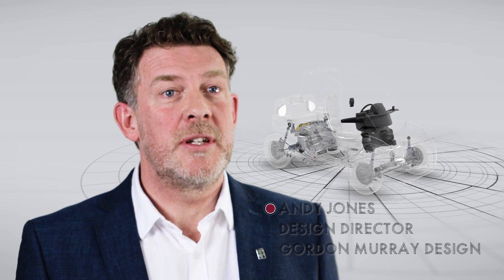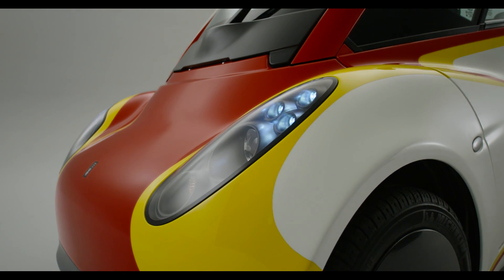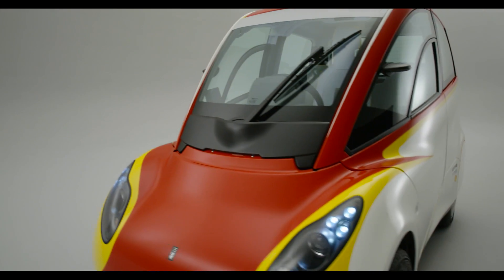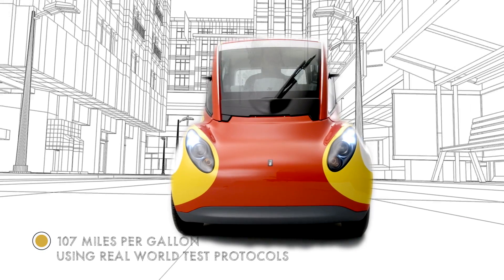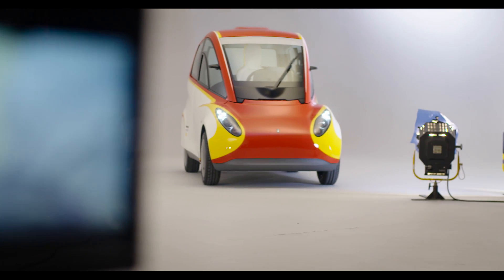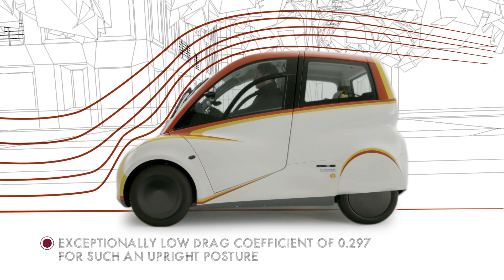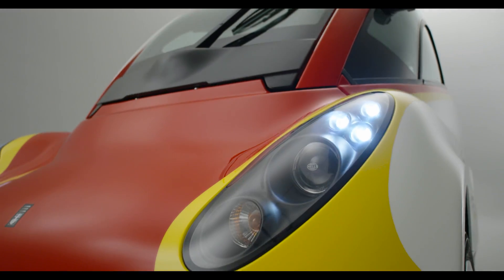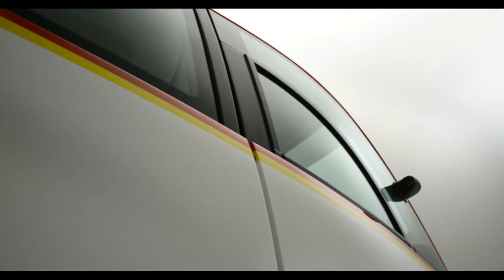Shell Concept Car launched in collaboration with Geo Technology and Gordon Murray Design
Today (22 April) saw the unveiling of the Shell Concept Car in collaboration with Geo Technology and Gordon Murray Design in Beijing, China which, if it were ever to go into production today, would deliver a 34% reduction in primary energy use over its entire lifecycle when compared with a typical city car in the UK. For more information about the Shell Concept Car